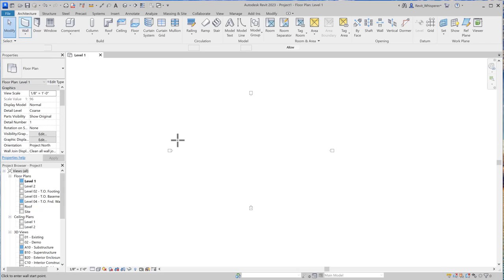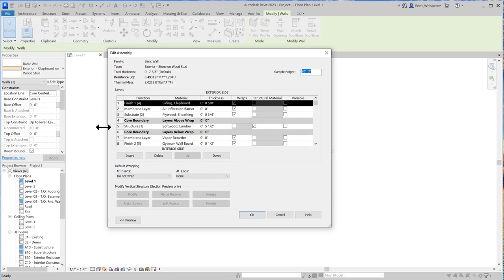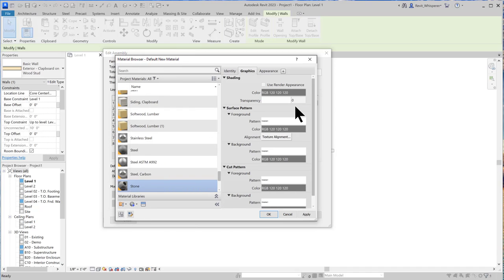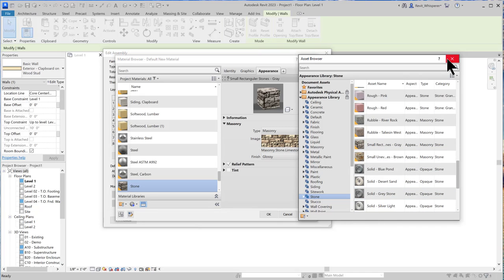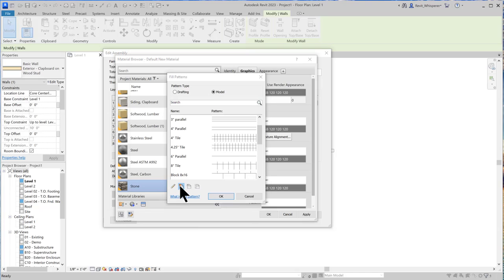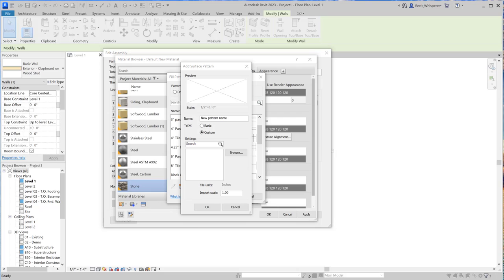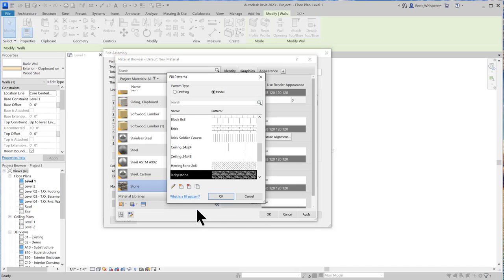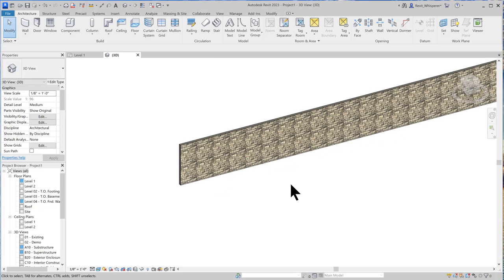How to Create a New Material in Your Project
This video is the first in a series of videos that will show you how to create, edit, create custom and apply parameters to control materials as well as other advanced features.

This video will cover creating a basic material in a project using one of the out of the box appearance assets.